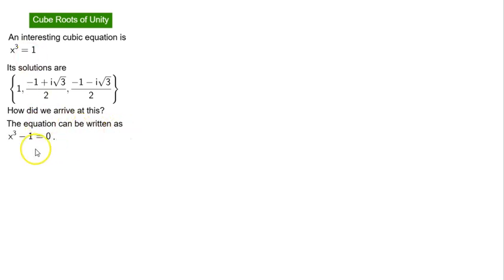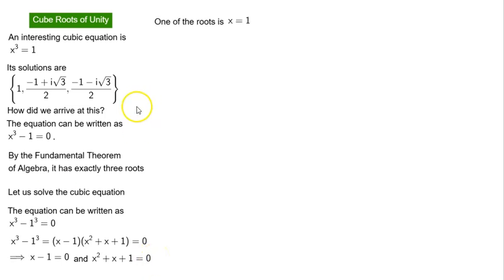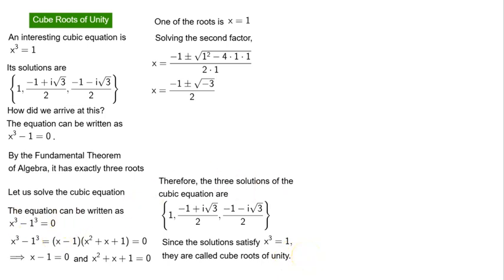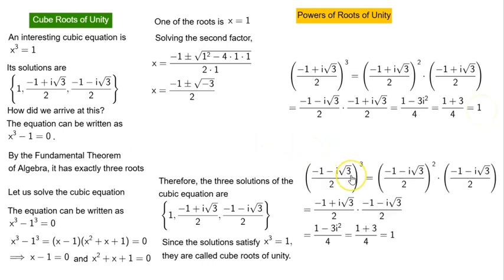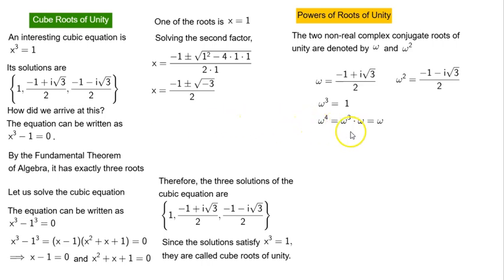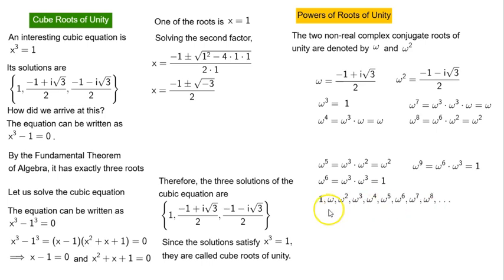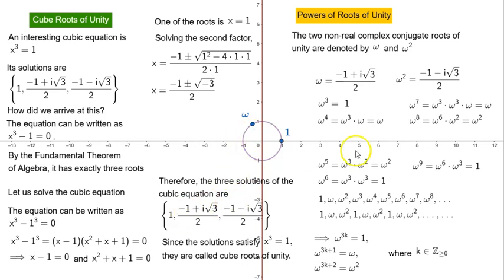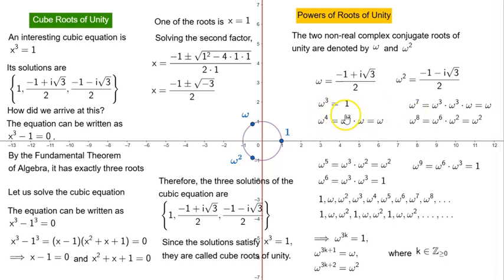061a - Cube Roots of Unity